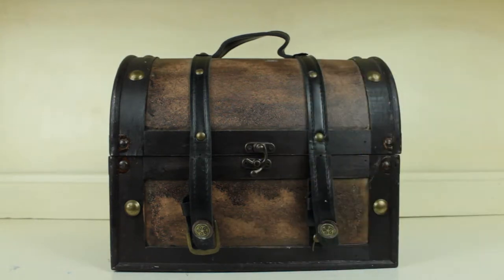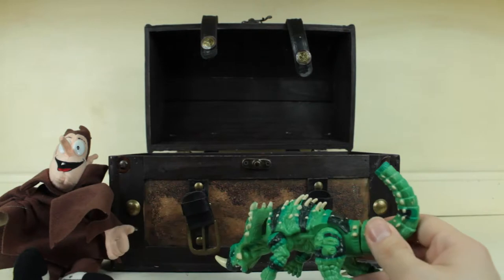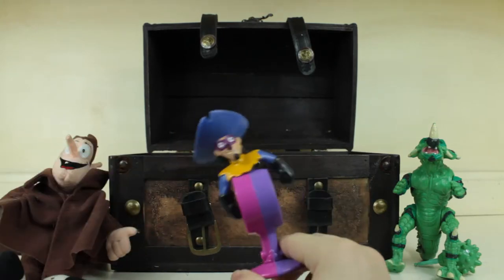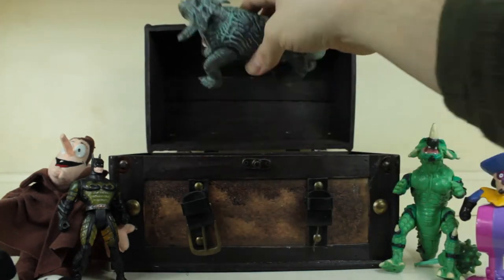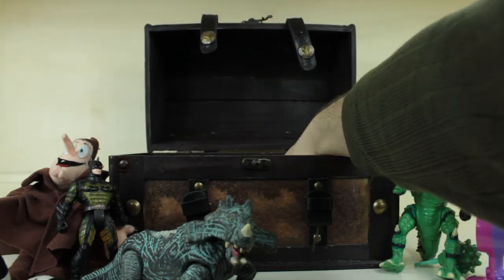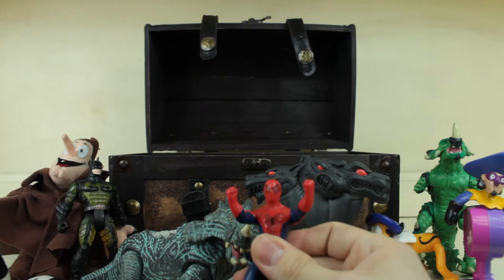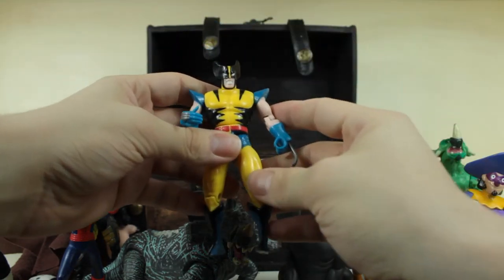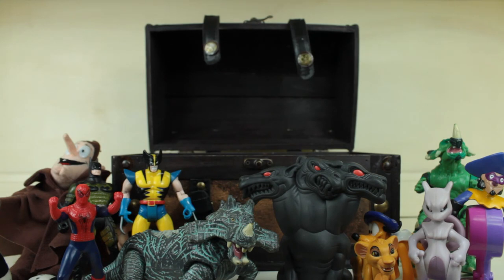Magic Chest 3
and is created by Jason Shaw